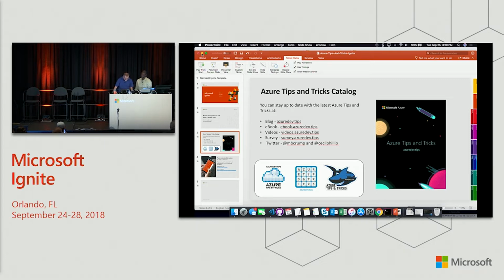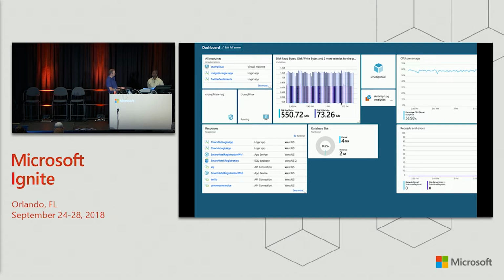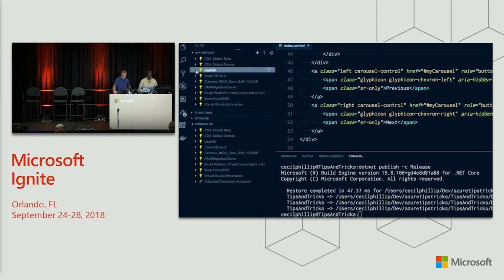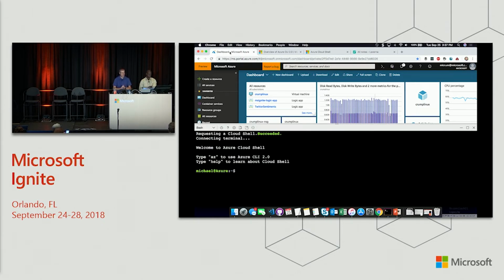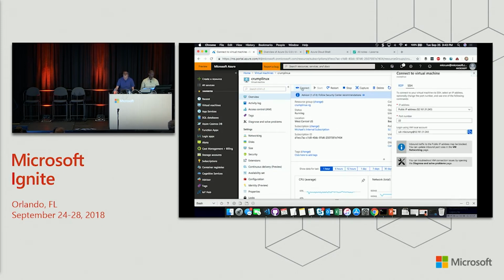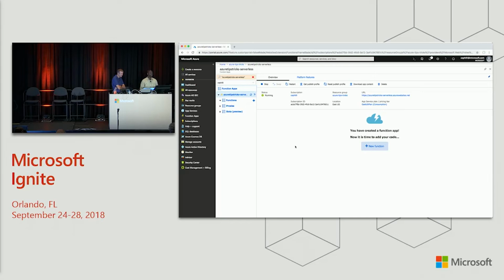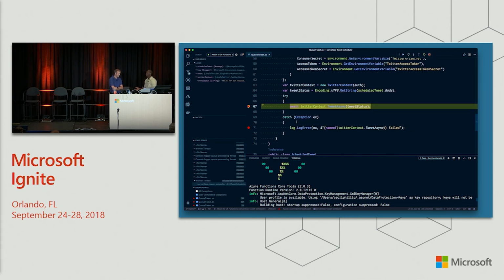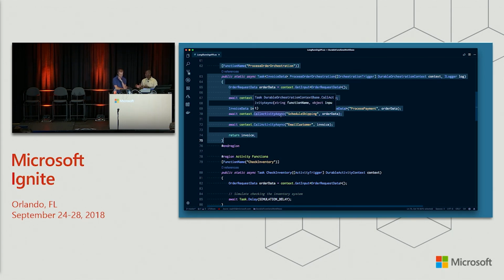Become more productive with Microsoft Azure – tips and tricks - BRK2022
In this fast-faced and demo-heavy session we take you through some of our favorite Azure tips and tricks—some long-standing, and new ones that have recently been added. Whether you’re interested in quick ways to navigate the Azure Portal, making the most of the Azure CLI, or working with the IDE and editors of your choice, there’s something for everyone. Join this 45 minutes session now to save hours off your coding tasks tomorrow.